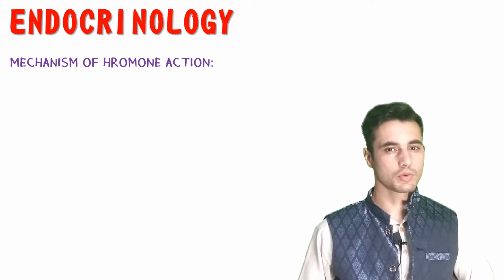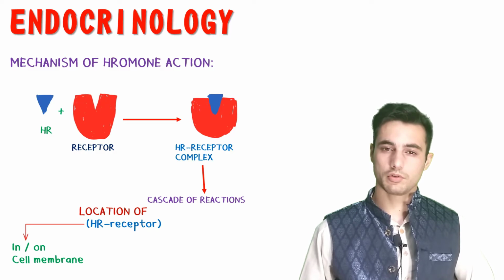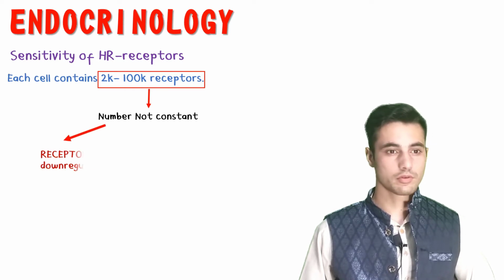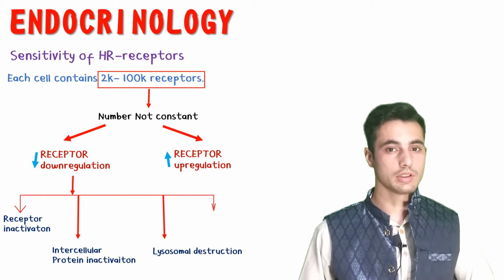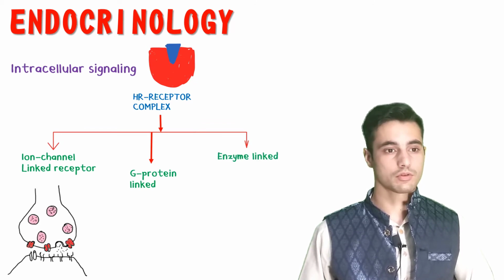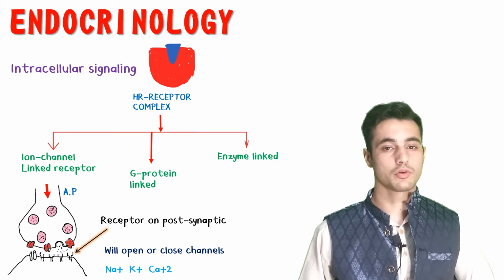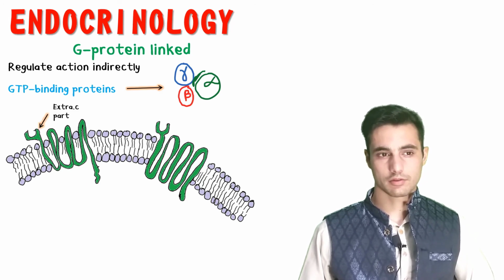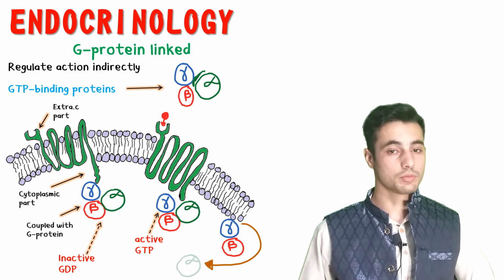Mechanism of Hormone action and Intracellular signals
Hey!
In this video I will try to explain "Mechanism of hormone action and Intracellular signals with includes:

*Ion channel Linked.
*G-protein Linked.
*Enzyme Linked receptors.

     I will also explain up and down regulation of receptors which regulates the sensitivity of cell towards hormones.

If you want to know about

"SYNTHESIS OF HORMONES AND IT'S REGULATION"

"2ND MESSENGER SYSTEM" video